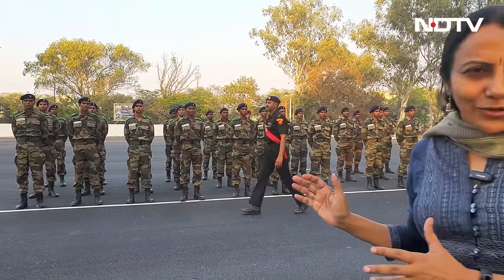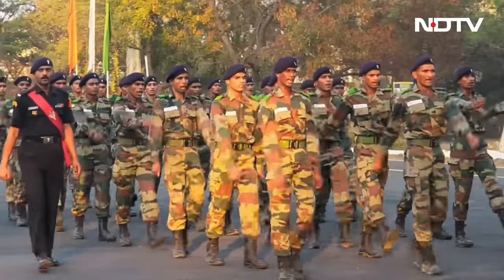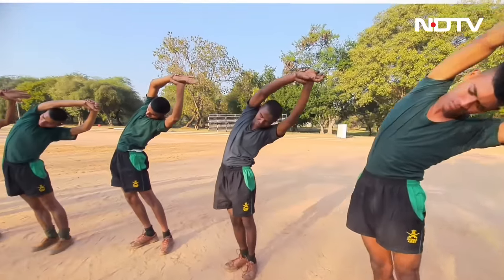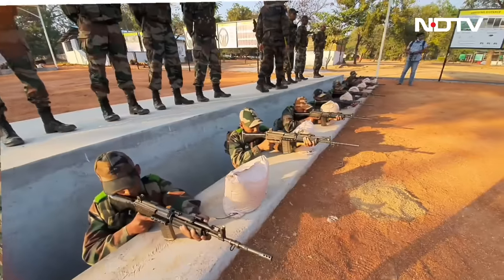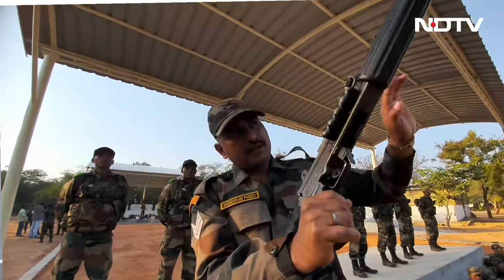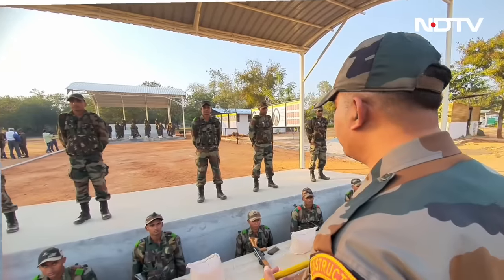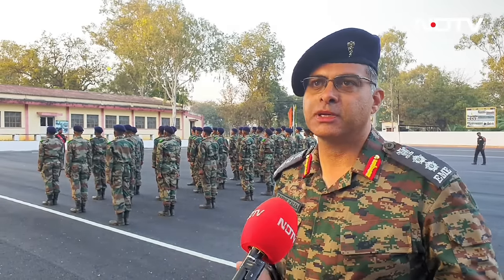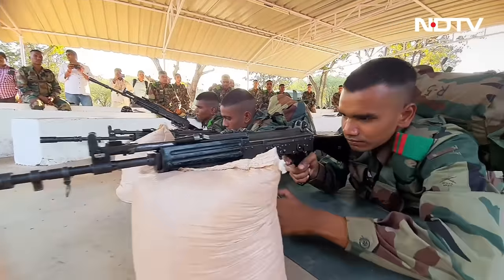Secunderabad से देखिए अग्निवीरों की Training पर खास Report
हाल ही में लॉन्च की गई अग्निपथ योजना (Agnipath scheme) के माध्यम से चुने गए अग्निवीरों के पहले बैच का प्रशिक्षण सिकंदराबाद में शुरू हो गया है. देखिए यह खास रिपोर्ट...